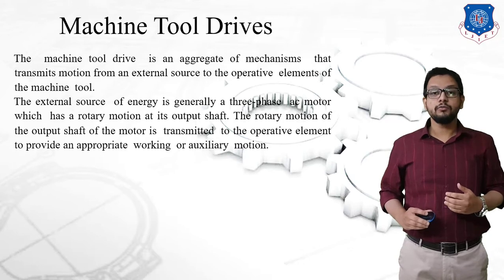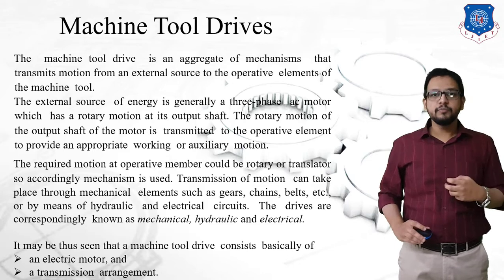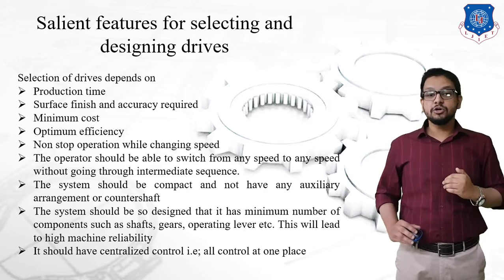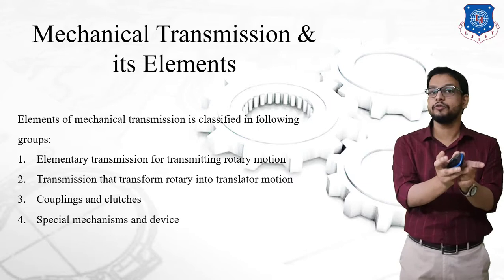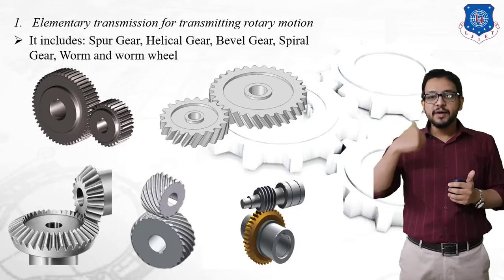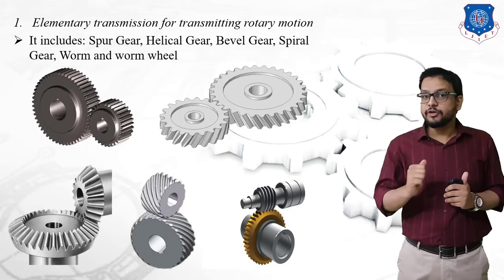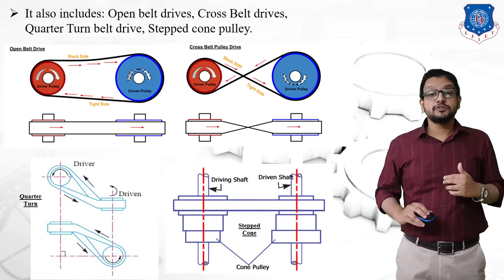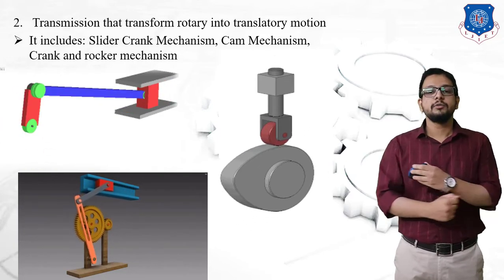L 04 Features of Machine Tool Drives & Mechanical Drive |Machine Tool Design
Online Lecture series of Machine Tool Design by Mr. Faizan Kagdi, LJIET, LJ University
Topics Covered:
Machine tool drives
features
Mechanical drives
Mechanism